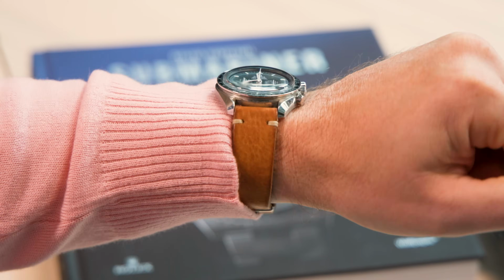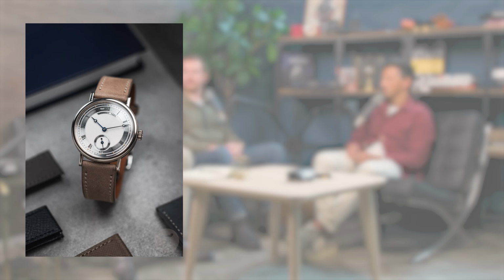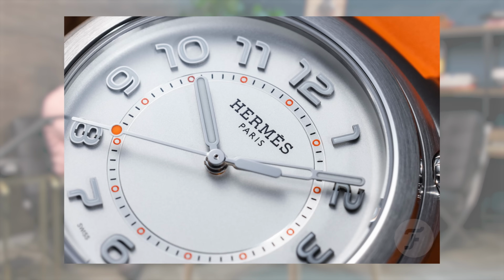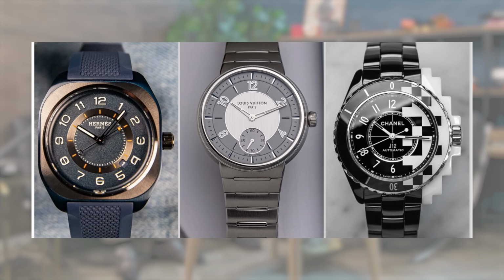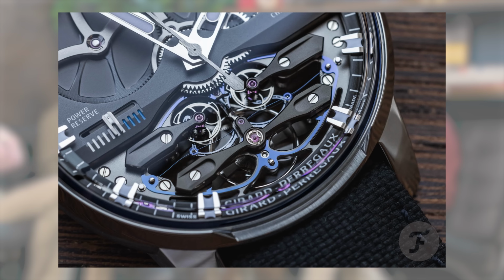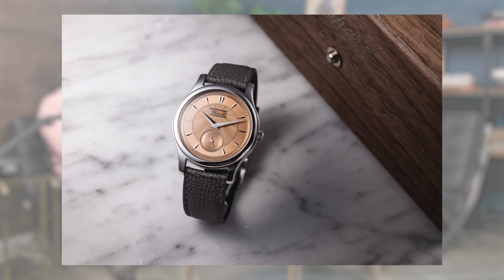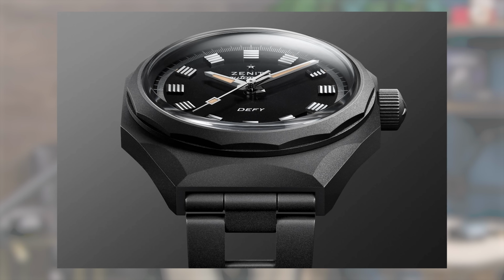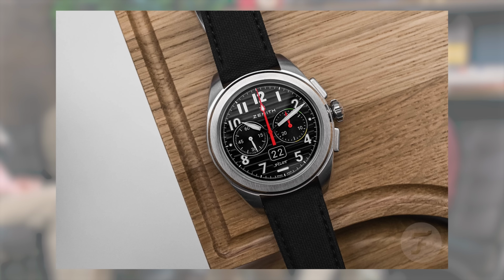Fratello Talks: The Most Underrated Watch Brands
What are some of the most underrated watch brands out there? That's the question that Nacho, RJ, and Daan have chosen for today's discussion. And though there are indeed many brands out there that could be seen as not receiving the praise and recognition that they deserve, they have chosen to focus only on a handful. For the sake of brevity, they also specify that their picks are limited to larger, more mainstream brands that they believe to be underrated. Being such a subjective topic, it's one that always results in a polarizing and interesting discussion that we know you'll enjoy.